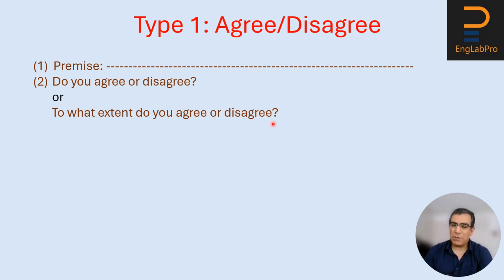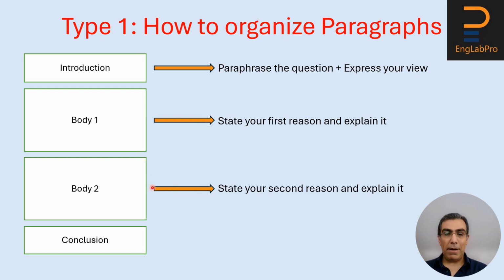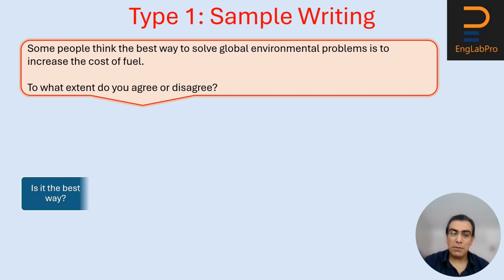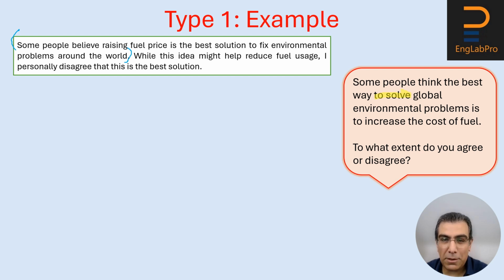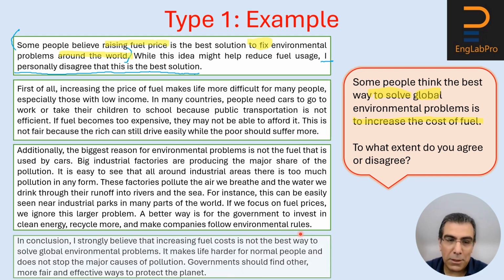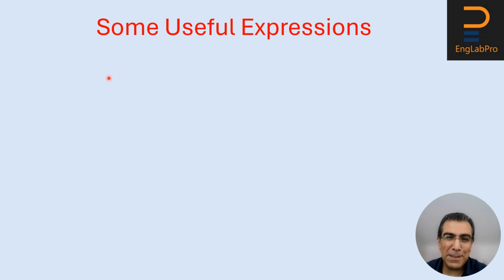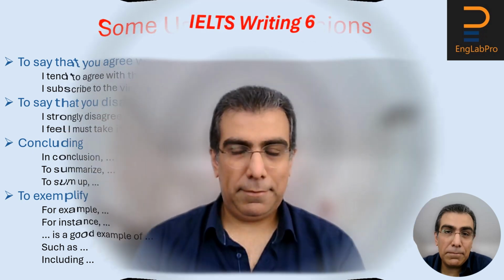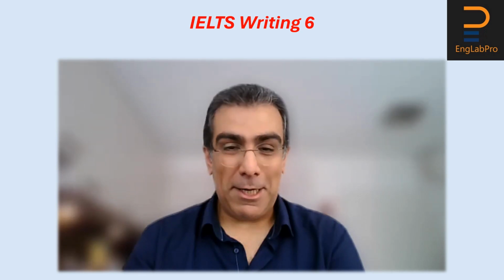02. IELTS, Writing 6, Task 2, Type 1, Agree/Disagree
📝 IELTS Writing Task 2 – Agree or Disagree Essay | Band 6 Focus
In this lesson, we dive into one of the most common Task 2 question types: the Agree/Disagree essay.
If you want Band 6, it's important to keep things simple but clear. In this video, you’ll learn:
✅ How to understand the question properly
✅ A clear structure you can always follow
✅ How much opinion you should give for Band 6
✅ Common mistakes that lower your score
✅ Sample ideas and sentence patterns that work

Perfect for IELTS candidates aiming for Band 6 and looking to improve step by step!